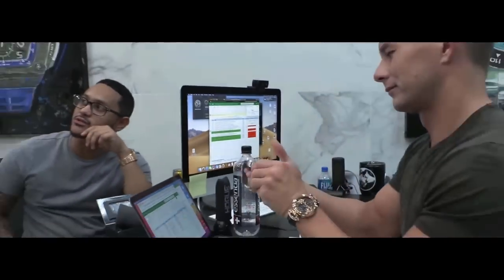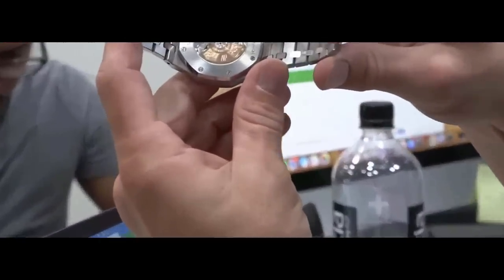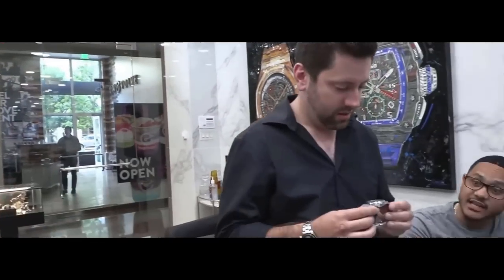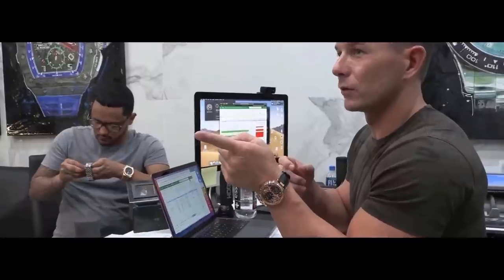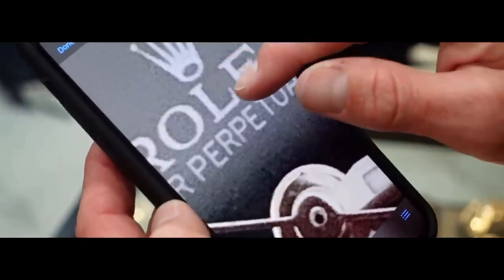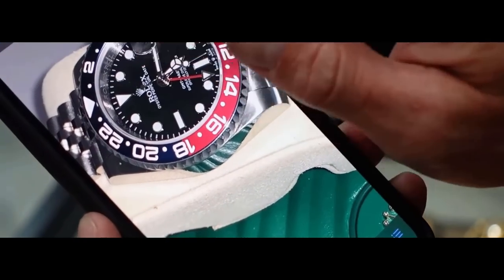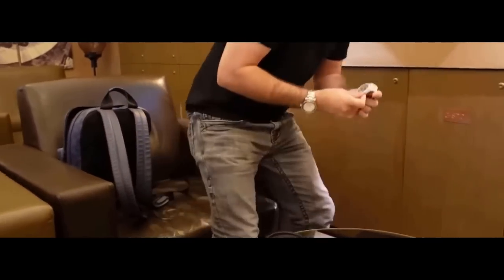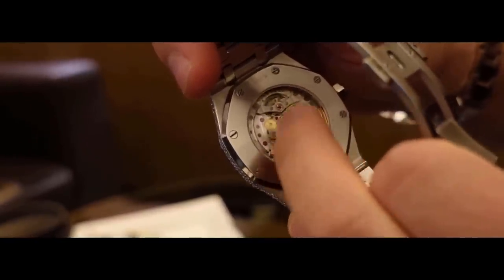WATCH BUSTERS Ep.2 | Busting People Who Have Or Are Selling Fake Luxury Watches!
CATCHING SCAMMERS AND FRAUDS. Anthony, Marco, and Alfred bust people who or are selling fake watches. Find out how these people scam others and the tricks they use.
At 5k followers we will also be GIVING AWAY BTC to 5 different people, so please check us out on TikTok and show some support!
The Timepiece Gentleman New Instagram @timepiecegentleman
Our store Instagram @gentleman_timepieces
Anthony's Personal Instagram @anthonywfarrer
Marco's Personal Instagram @mnicolini300
Dylan's Personal Instagram @urban122
Darby (Videographer) Instagram @darby_mcvay
Victor's Personal Instagram @victorberry_tpg
Alfred's Personal IG @alfredgreeneiv